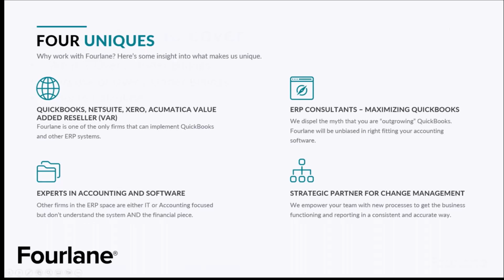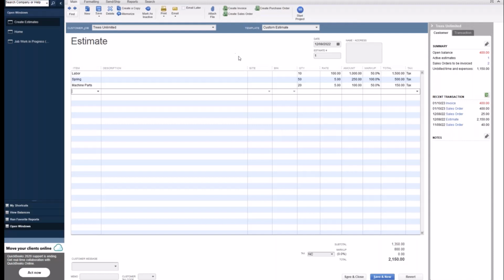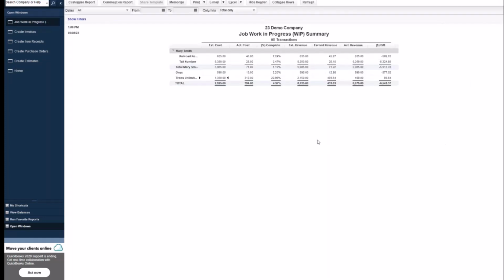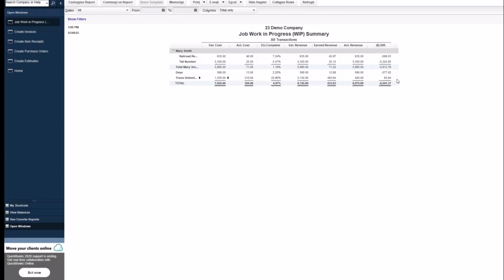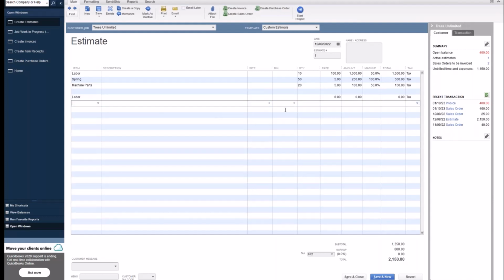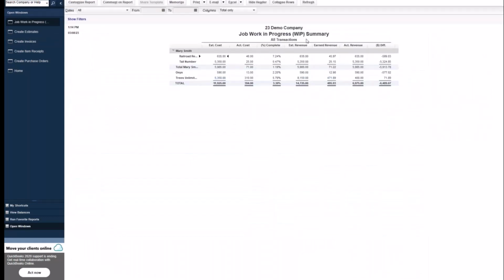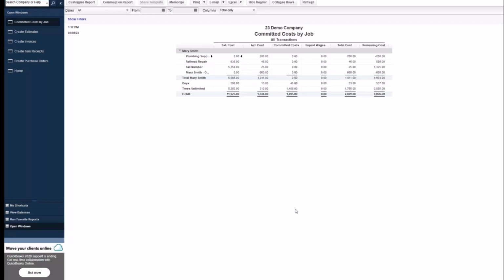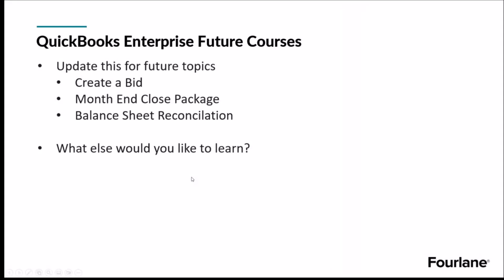QuickBooks Enterprise - Construction Over and Under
00:00 Tutorial Markers
2:15 What is Construction Over Under Billing
03:20 Creating Estimate
04:14 Creating Purchase Order
05:20 Creating Invoice
05:48 Report Review – Jobs Estimates Vs Actual Cost
06:20 Report Review – Job WIP Summary
13:10 Effects of Updating an Estimate
16:28 Report Review – Committed Costs by Job